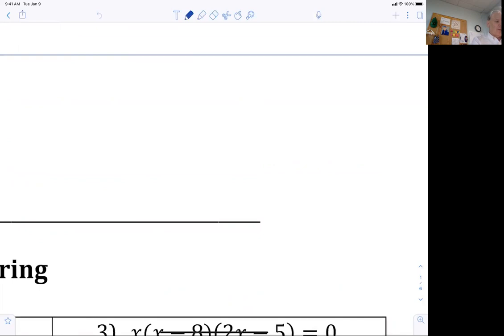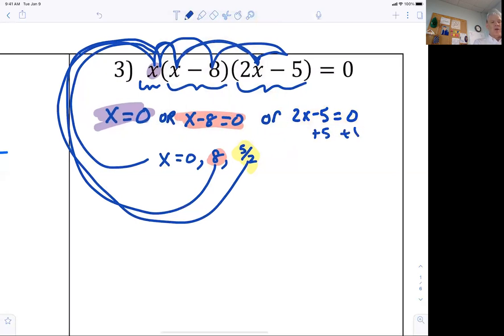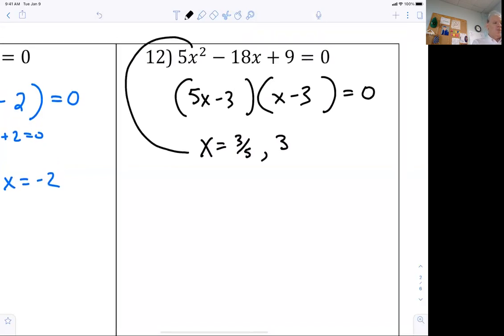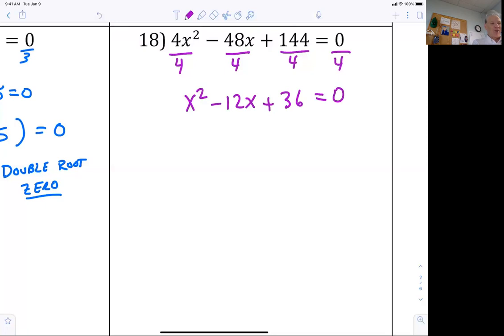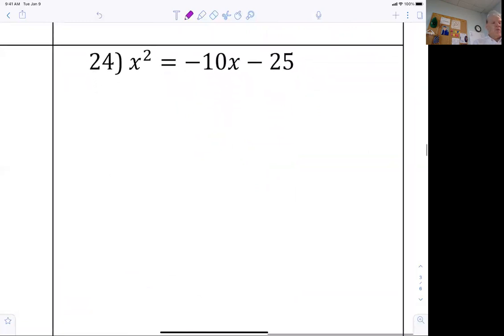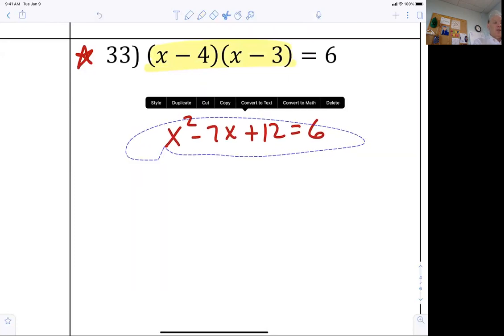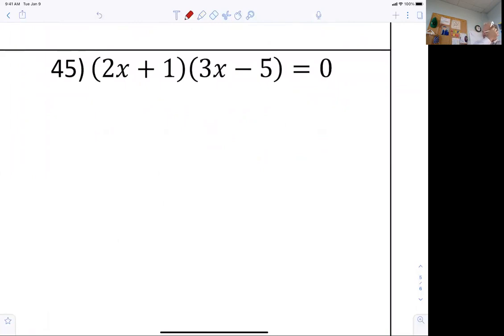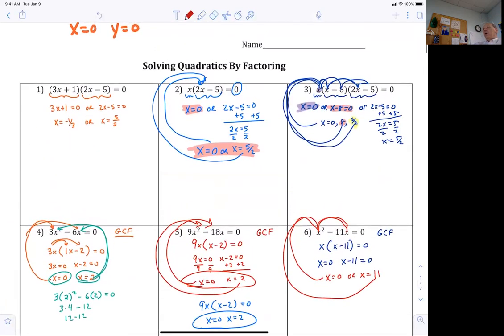ALgebra 1 Solving quadratics Part 3